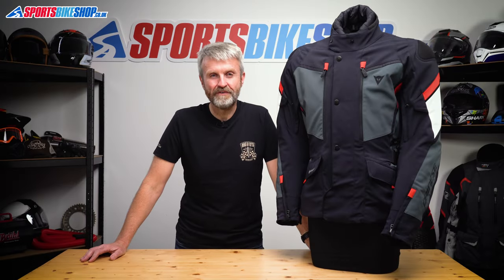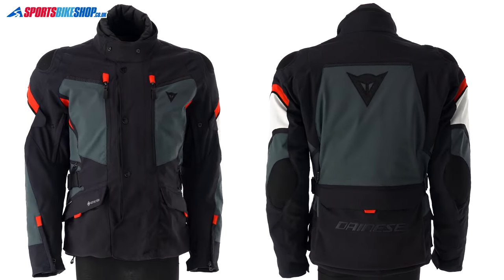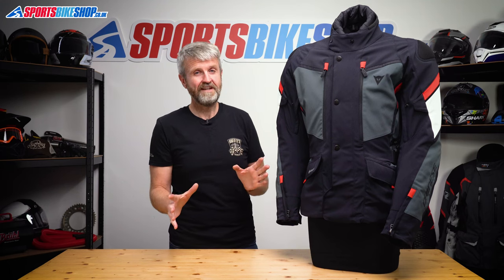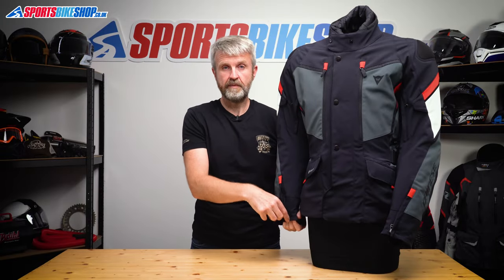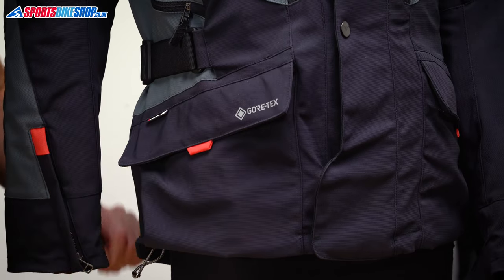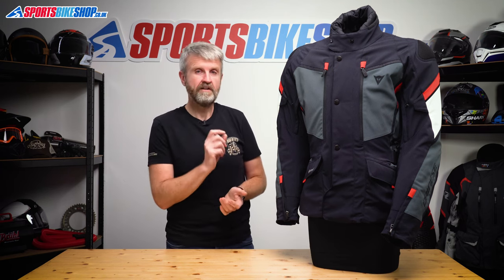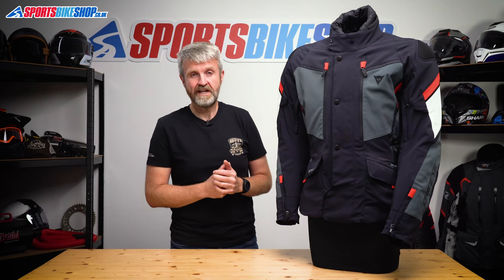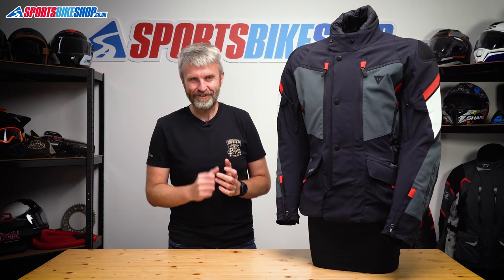Dainese Carve Master 3 Gore-Tex motorcycle jacket review - Sportsbikeshop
Dainese’s successful Carve Master series reaches number three - let us explain what has made this textile jacket so popular.